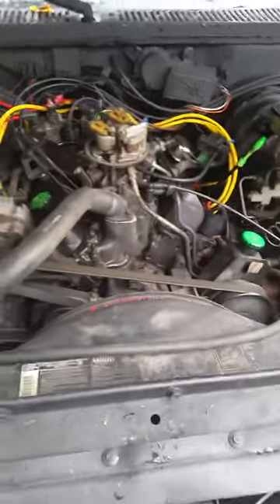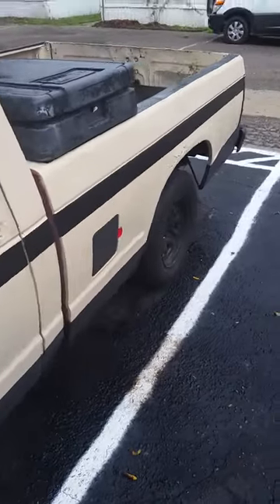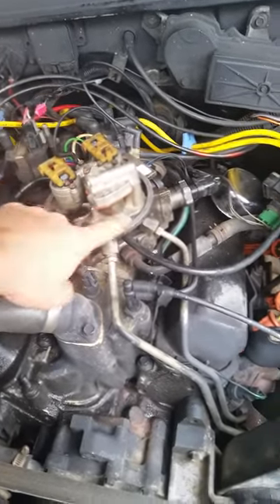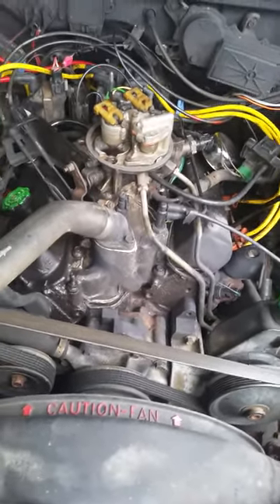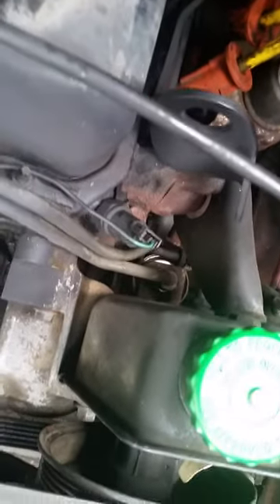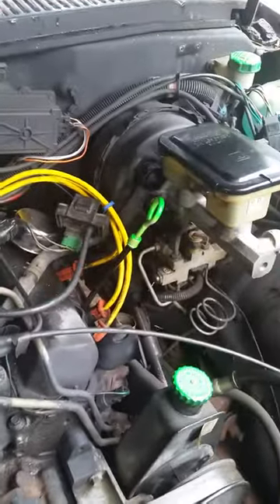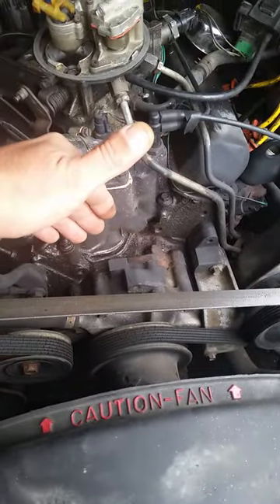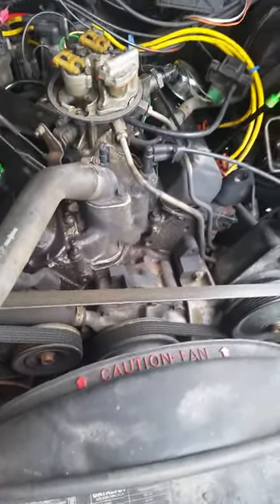Video #4 1991 GMC SONOMA 2.8 LITER, NEED HELP!